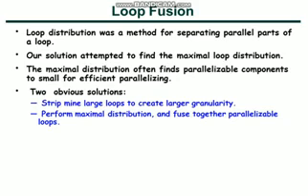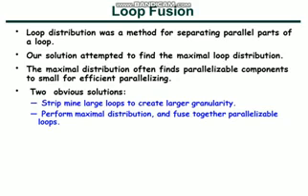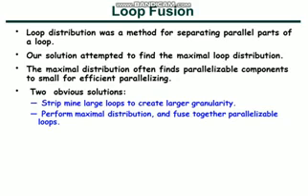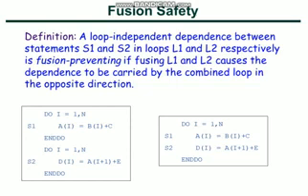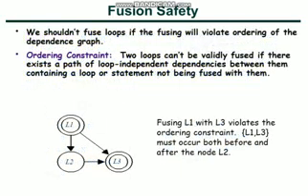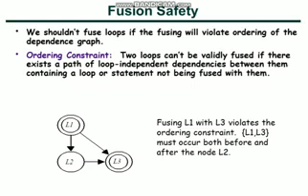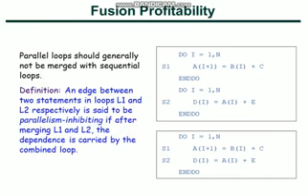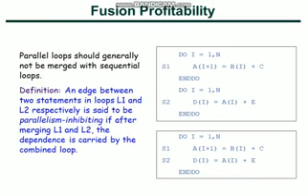Loop fusion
The channel is created with an objective of providing video lectures to computer science and engineering students.